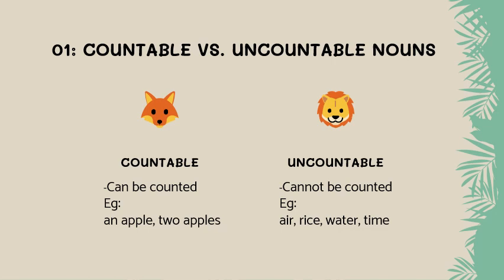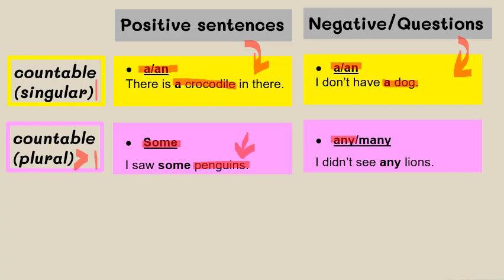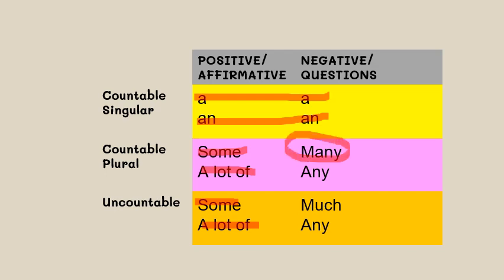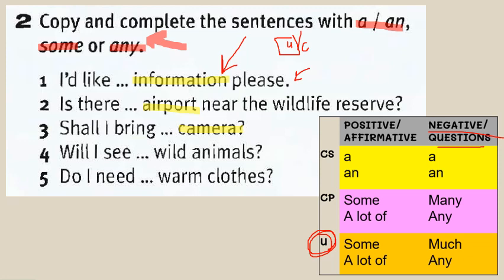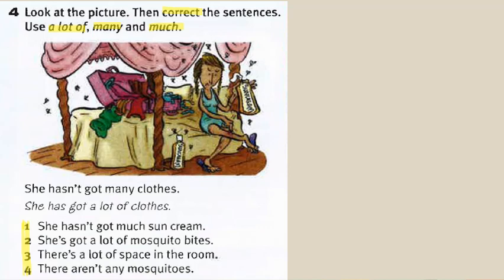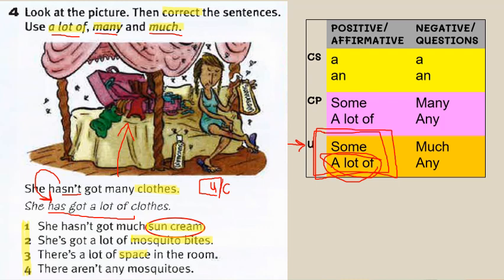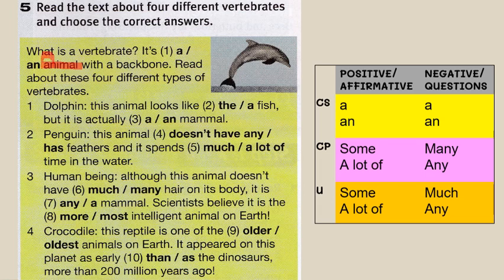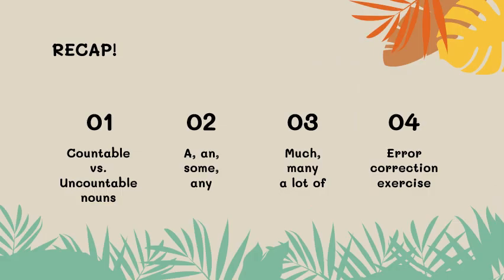PULSE 2 Unit 4: Page 47 - Countable and Uncountable Nouns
This is a lesson based on page 47 in the PULSE 2 textbook.